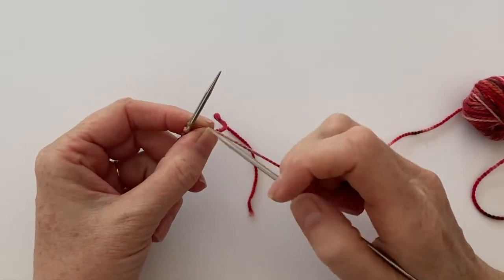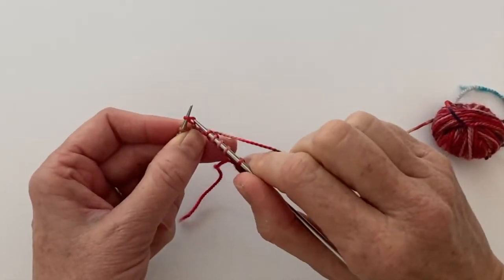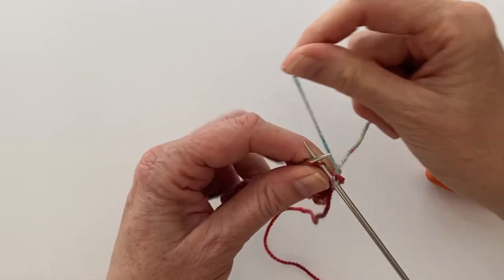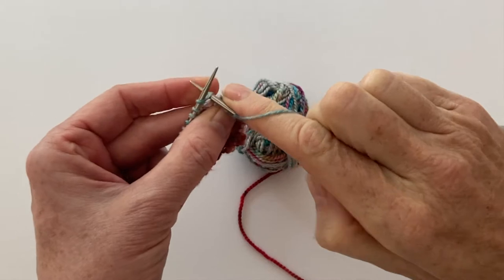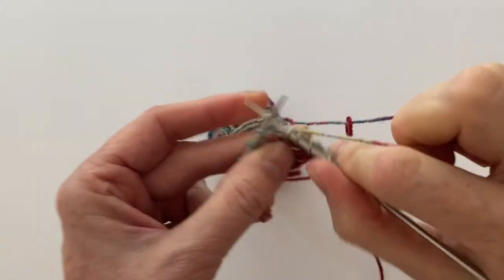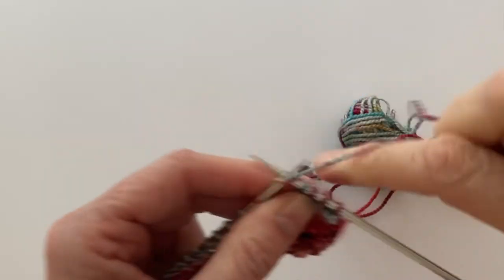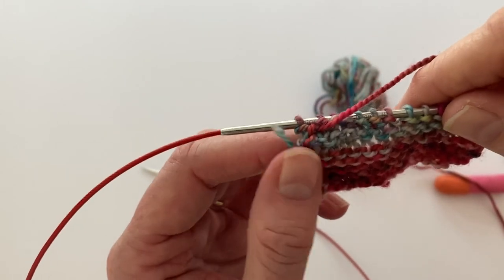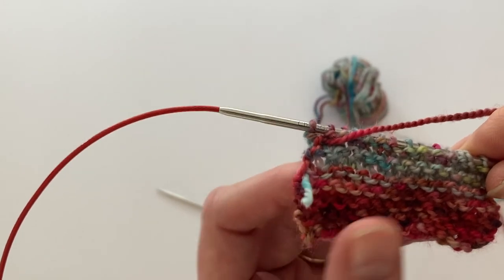Knit a Two-Colour Hitchiker Shawl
Martina Behm designed the Hitchiker Shawl knitting pattern in 2011.  Over 33,000 projects have been uploaded to Ravelry.  Why don't you knit one too?  In this video you will learn how to weave in your ends as you work.
And how to carry a second yarn colour up the side of your work.  So that you can easily make this a two-colour project.
I used two skeins of Cowgirlblues Merino Twist in Tainted Love and Happy Unbirthday.